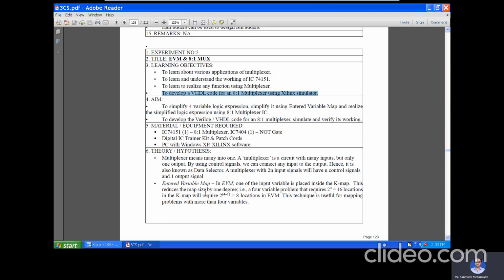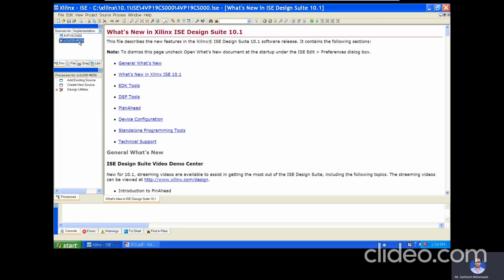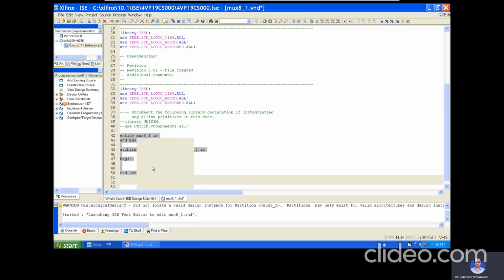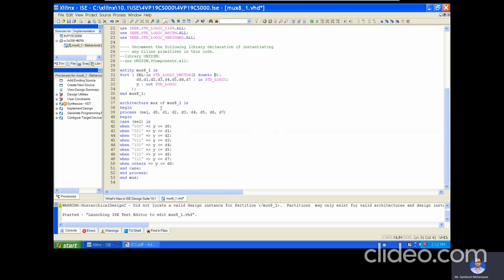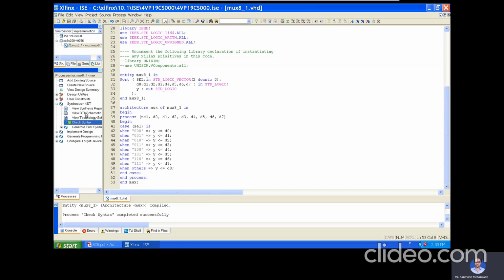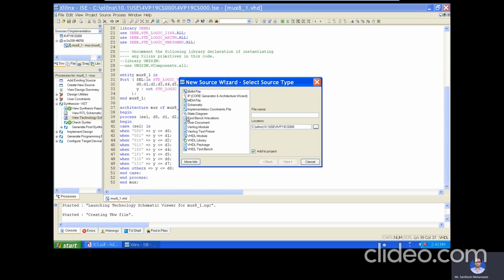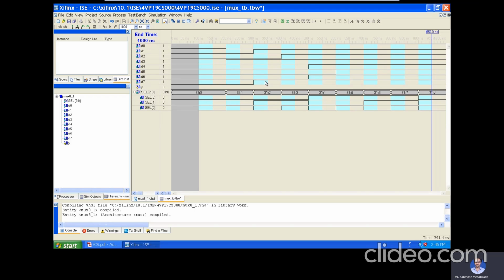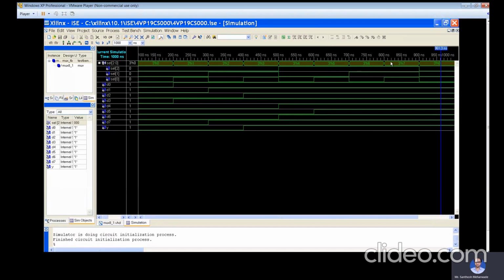8:1 Multiplexer Simulation